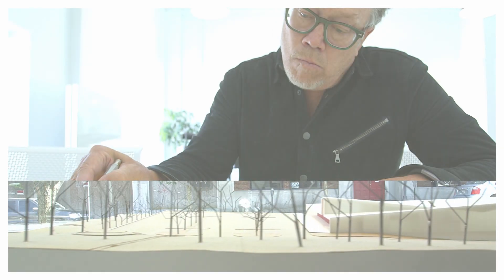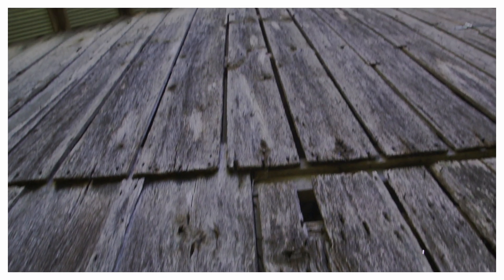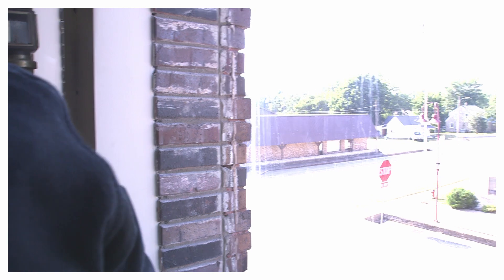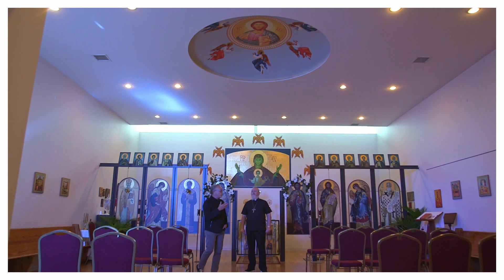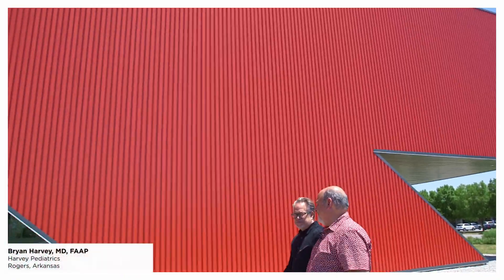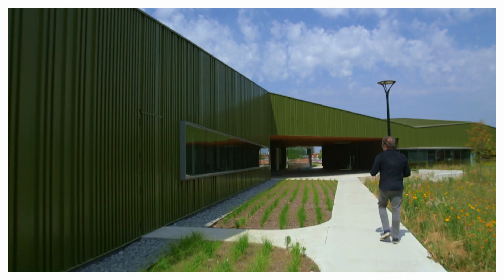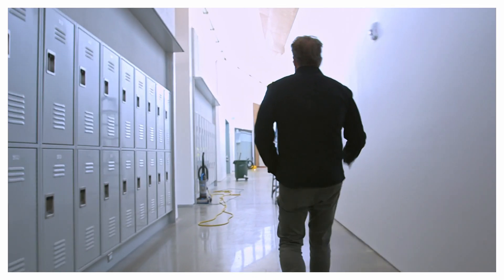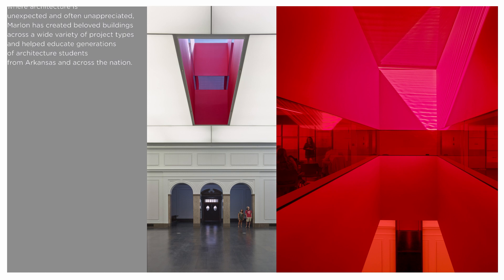The Work of Marlon Blackwell Architects (22)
This video is part of the FAY Design Virtual Education series.

Find more information, including a list of episodes in the series, on the school's

Here are the sections for this video:
Intro -- 0:00
Chapter 1 -- 0:05
Chapter 2 -- 0:14
Chapter 3 -- 1:12
Chapter 4 -- 5:16
Chapter 5 -- 10:27
Chapter 6 -- 17:24
Chapter 7 -- 22:40
Chapter 8 -- 29:58
Chapter 9 -- 30:37